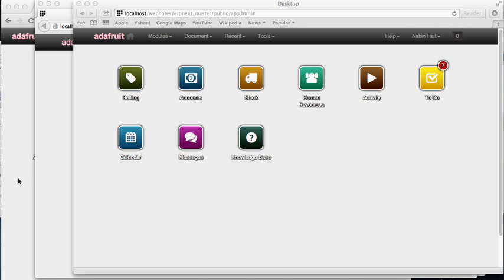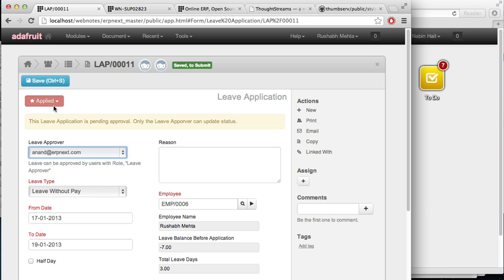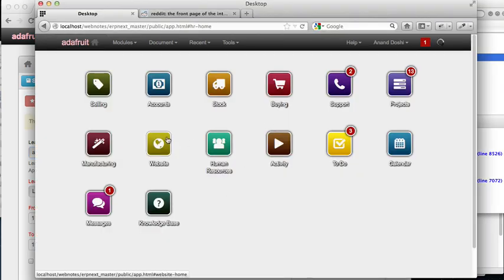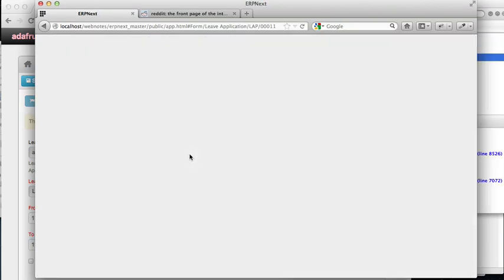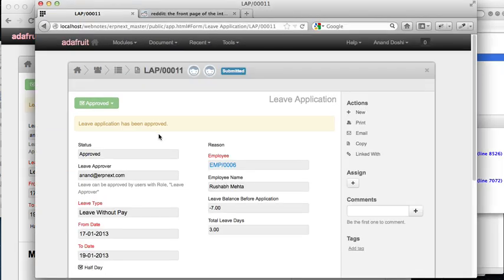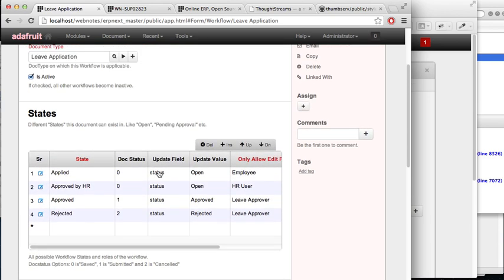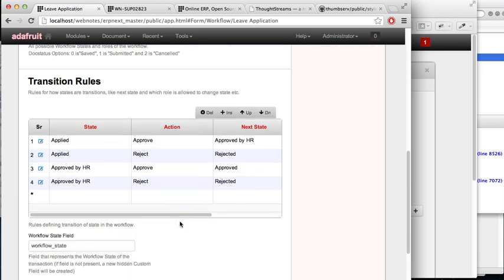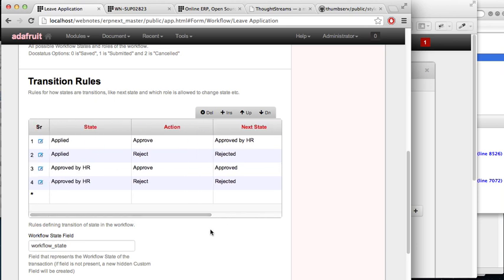ERPNext Workflow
Walkthrough about how to add workflow to a transaction in ERPnext